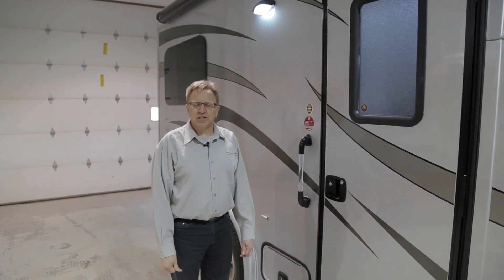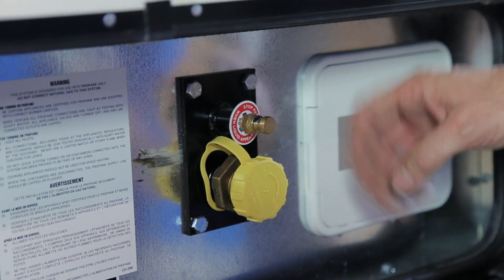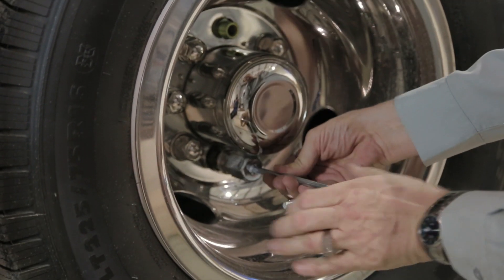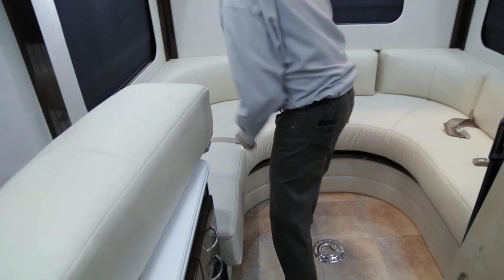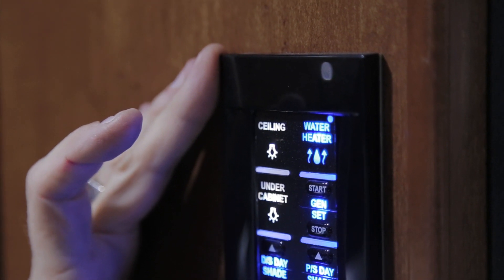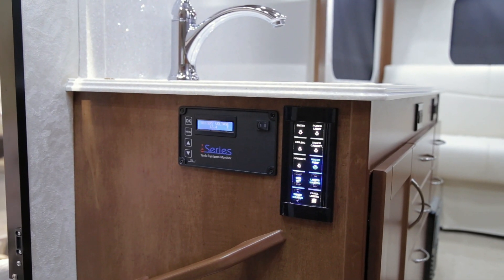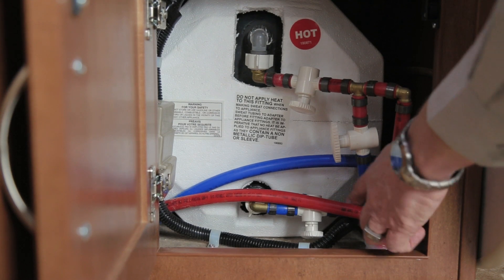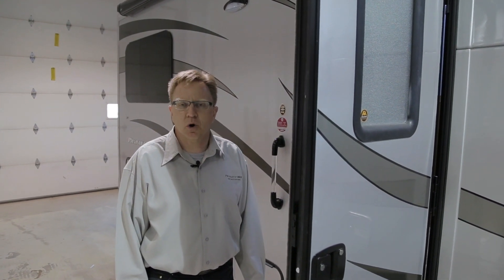2014 Pursuit - "How To" Orientation Walk-Through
Watch Phil Nickel, Pleasure-Way's master service technician, take you through a "how to" orientation of the 2014 Pursuit. Phil has over 27 years of experience with the company and offers important recommendations and proper operation procedures to get you comfortable with your Pleasure-Way Pursuit motorhome.

This is an orientation walk-through for a 2014 Pleasure-Way Pursuit. It is intended to provide a detailed introduction to the operations of this motorhome. The power sofa option is the main floor plan used in the video, however, Phil also shows the u-shaped lounge set-up, the front entertainment centre controls along with the front bunk set-up.

Despite the different options available, The Pursuit is very similar through-out the rest of the features. There will still be slight differences apparent among the various options and years so please watch carefully and contact Pleasure-Way or your local dealer with any specific questions regarding your motorhome.

*All reasonable precautions have been taken in the production of this video. We have been as accurate as possible at the time of this upload. However, due to our policy of continuous improvement and refinement of our product, Pleasure-Way reserves the right to make product changes at any time without prior notice and without incurring obligations. Van Chassis standard options may also change without incurring any obligation. As a result, Pleasure-Way assumes no responsibility for errors or omissions in the content of this video.